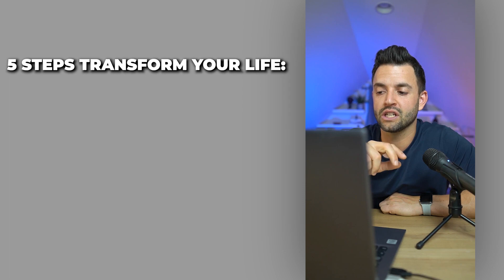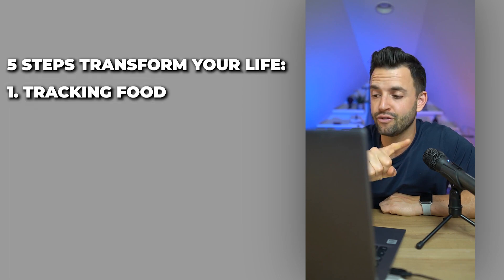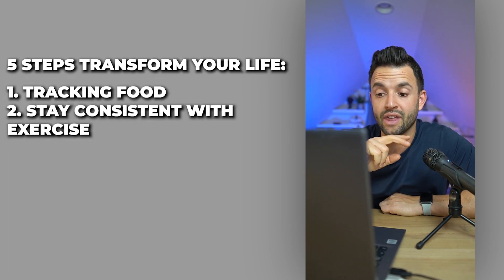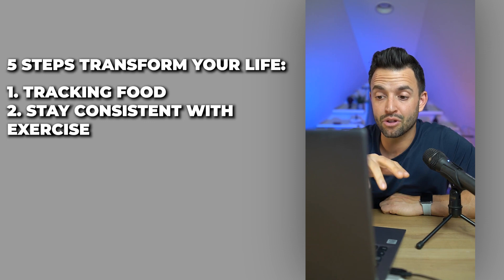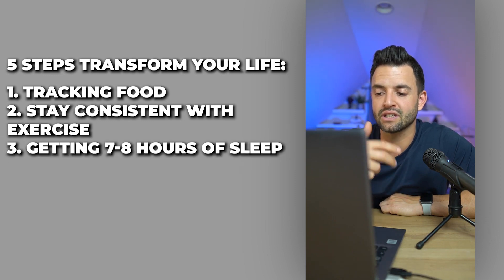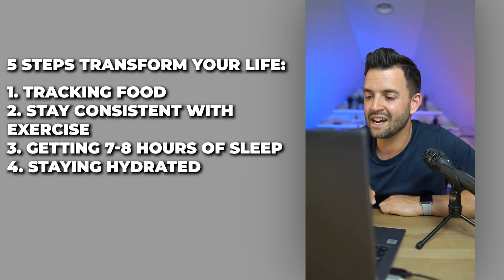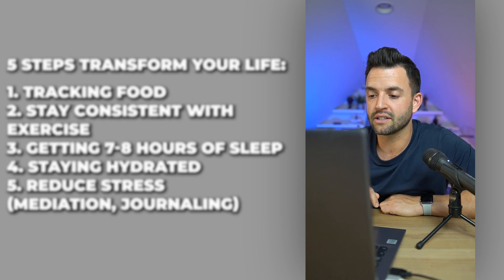How To Get Nutrition Clients Using Social Media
How To Get Nutrition Clients Using Social Media (Instagram and Facebook) How To Find Your Nutrition Coaching Niche (6 Simple Steps)➡️

Today I’m going to show you a simple step by step process to get nutrition clients on social media.- on both Instagram and Facebook, but these principles can work on Youtube, TikTok, and LinkedIn as well.

Essentially any social media platform.

And the BEST news is that ANYONE can do this, and land paying nutrition clients, especially when you create content for the people that need to see it.

This comes down to:

Learning what type of Results clients WANT
Getting Specific with who this person is (their challenges, beliefs, demographics)
Replicating what is working well for other coaches

When you do this you can start to create social media posts FOR POTENTIAL CLIENTS.

Remember, this isn’t for you, or for other coaches. It’s for people that will pay you.

Which may mean presenting things a little differently.

And just so I'm not aimlessly teaching today, I want to show you how this works with actual nutrition coaches - through going over 3 examples from aspiring nutrition coaches who are just like you and dig into their situation.

Talking about how they should approach this and what type of content they should make.

By the end of this video you’ll have a clear understanding of what you need to post to get clients.

2) Get my book "From Passion to Profit: A Step-By-Step Nutrition Coaching Manual"